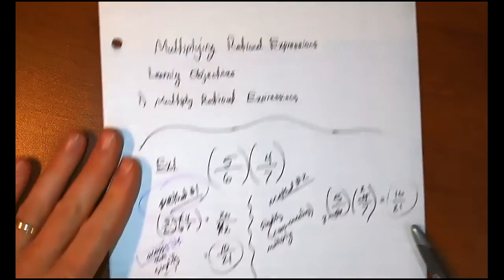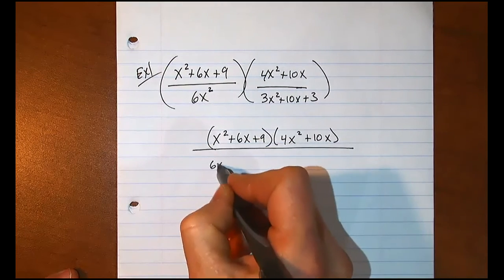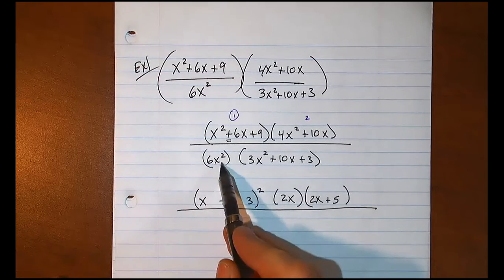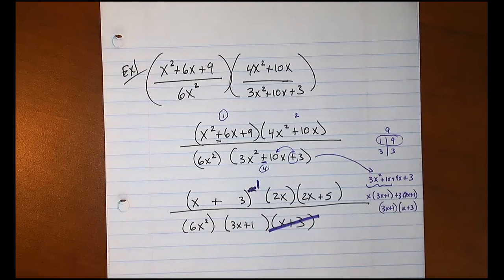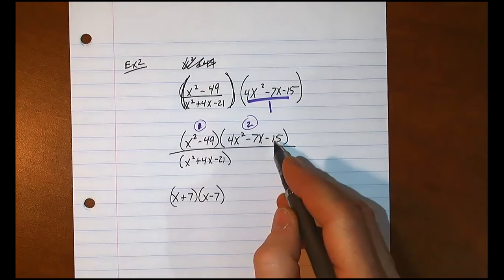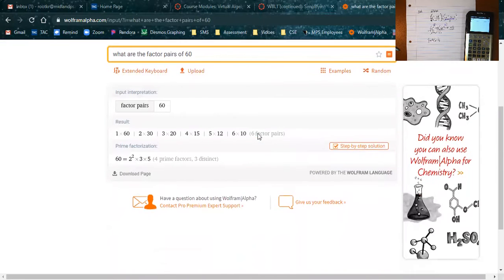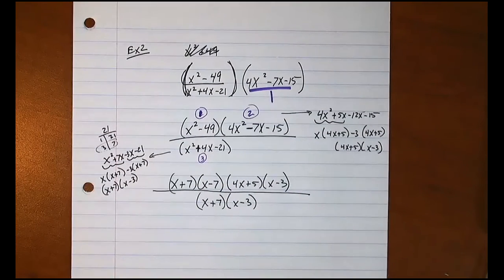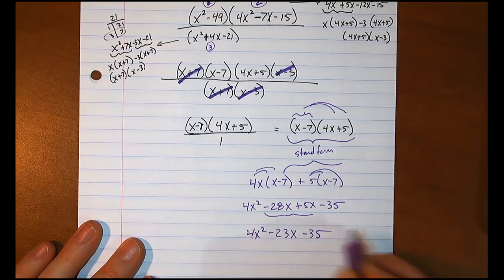Multiplying Rational Expressions Examples